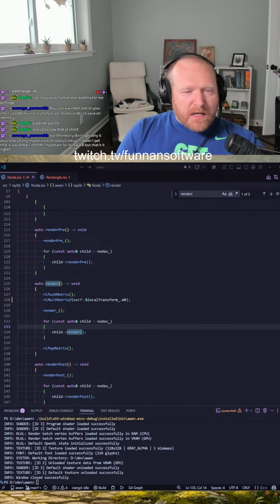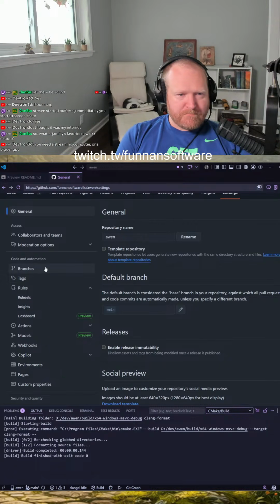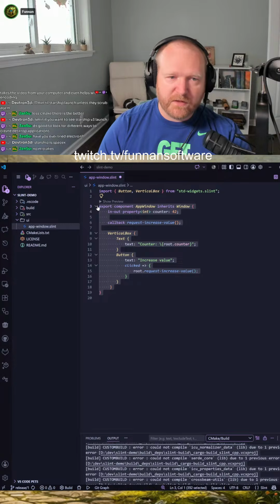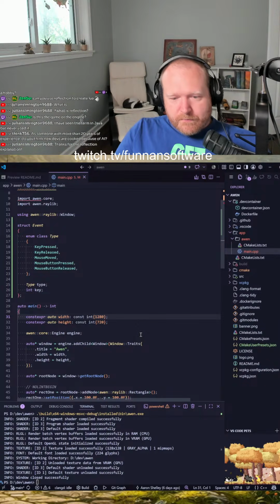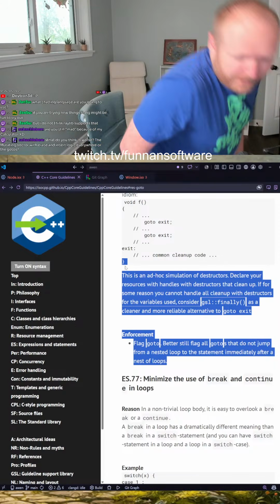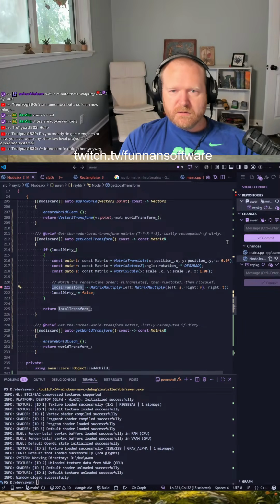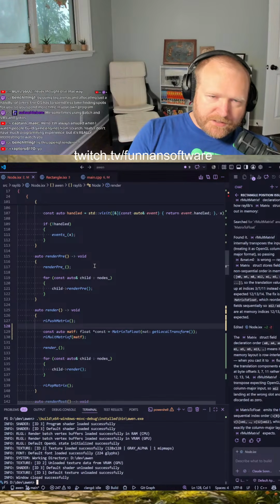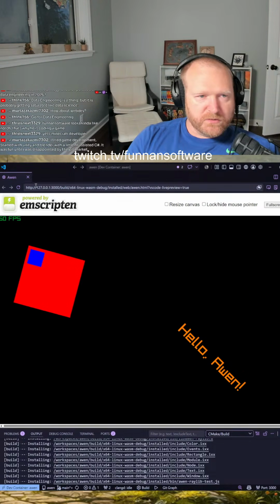C++ | Awen (GameEngine) | Day 5 | Scripting & Project Planning (Special Guest)